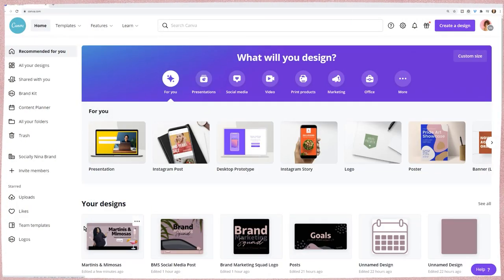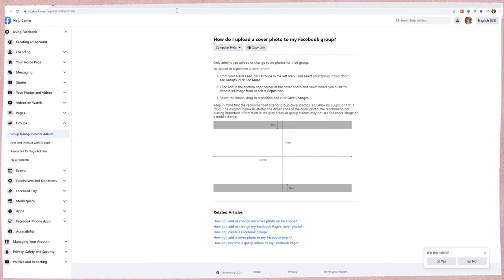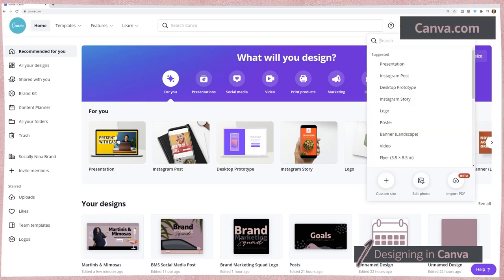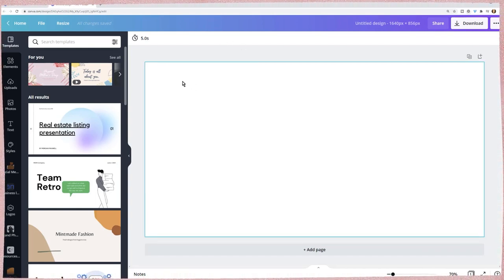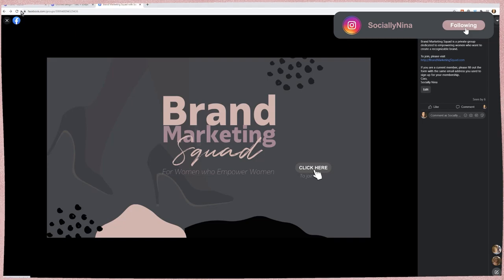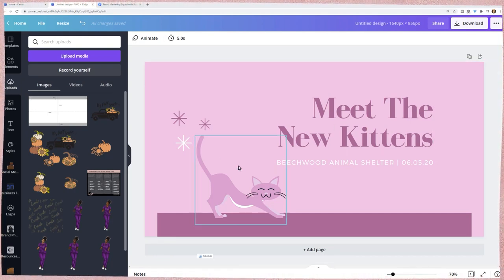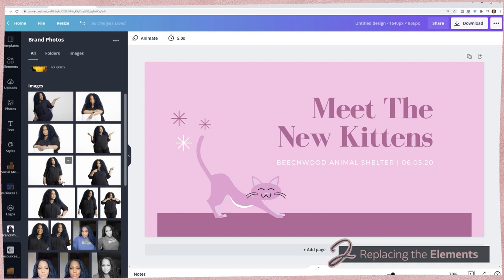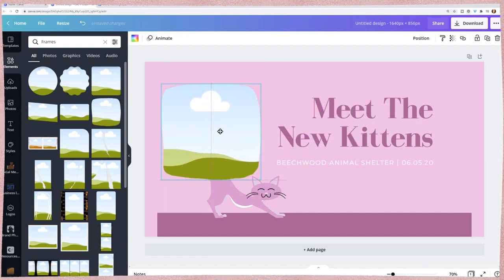Canva Tutorial: How to design a Facebook Group Cover Photo EXTREMELY DETAILED for beginners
NOTE: This video is how to create your Facebook GROUP COVER - I misspoke in the video.  We're focused on how to customize your Facebook Group Photo with a few hacks on how to brand your group using Canva.

Facebook Help article "How do I upload a cover photo to my Facebook group?"

➡️ 00:00 How to create a Facebook Group Cover
➡️ 01:05 Facebook Group Photo Cover dimensions and safe space
➡️ 03:15 Create new Canva design with custom dimensions
➡️ 03:45 How to select the right template in Canva
➡️ 04:03 What elements you should include in your your group cover design
➡️ 05:28 How to design around Facebooks "safe space"
➡️ 06:35 How to use Canva photo frames
➡️ 07:45 How to remove the background on a photo to create transparent background
➡️  12:35 How to customize buttons, icons and graphics to match your brand
➡️ 15:38 How to use Canva's styles feature to customize designs to match your brand colors and fonts

How to design a Facebook cover photo from scratch